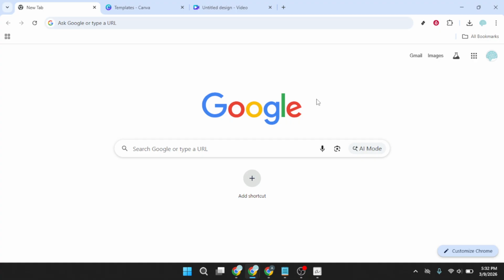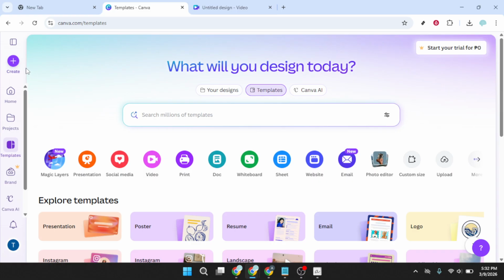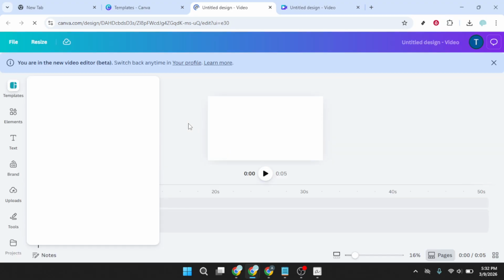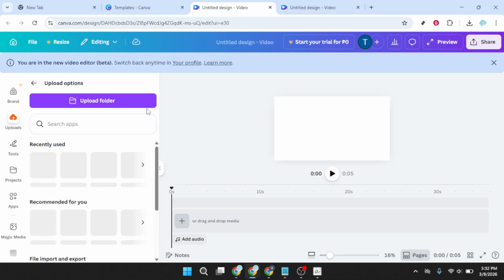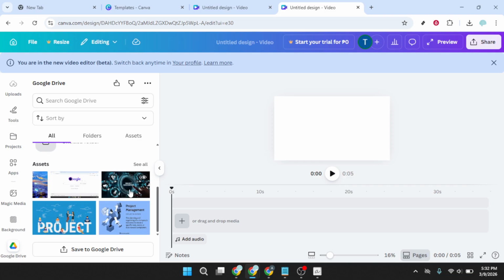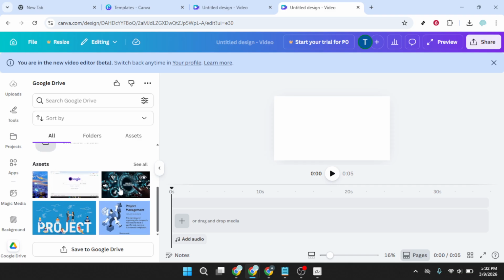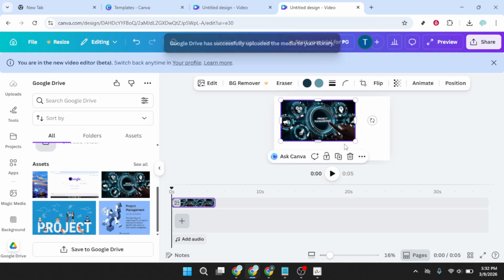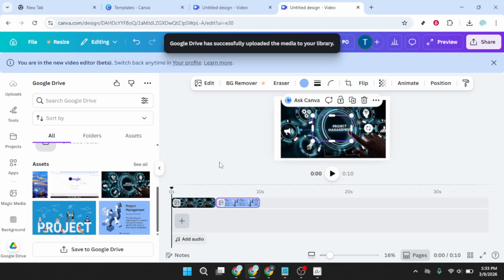How To Upload Photo From Your Google Drive To Canva (Full Guide 2026)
In this video, we discuss how to upload photo from your Google Drive to Canva to instantly access your digital asset library. Setting up the native Canva Google Drive integration makes it incredibly simple to import images Canva users need. Dive into this Google Drive tutorial to master graphic design tools.

00:00 Intro
00:12 Navigating to Google
00:17 Typing Canva URL
00:24 Canva Homepage
00:29 Clicking Create a Design
00:35 Selecting Landscape Video
00:44 Loading Canva Editor
00:55 Selecting Uploads Tab
01:04 Clicking More Options
01:14 Selecting Google Drive
01:18 Connection Permissions
01:33 Loading Google Drive Files
01:42 Browsing Drive Folders
01:50 Verifying Google Account
01:56 Selecting Photo to Upload
02:01 Upload Progress
02:07 Image in Canva Design
02:16 Editing Large Images
02:21 Image Quality Tips
02:26 Outro